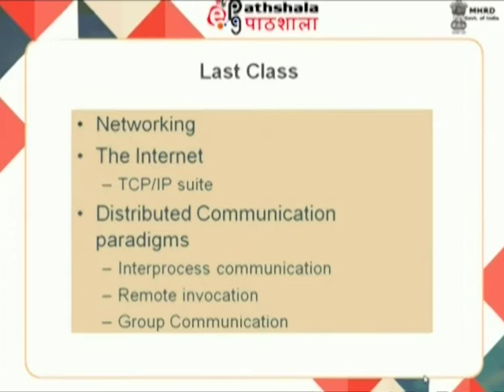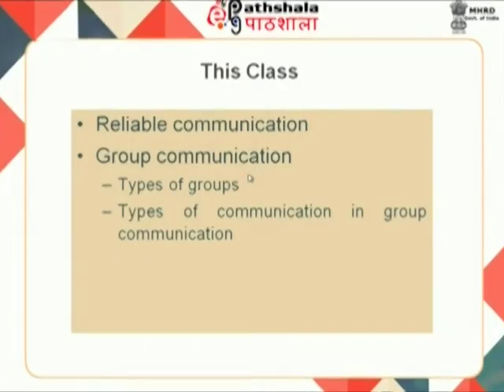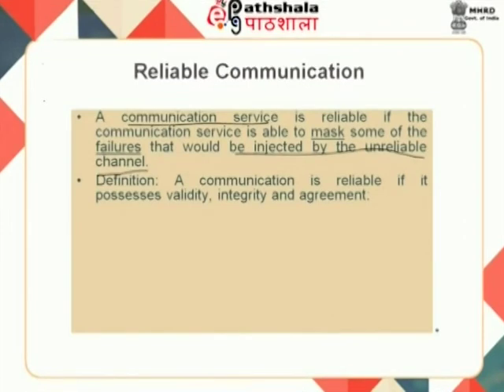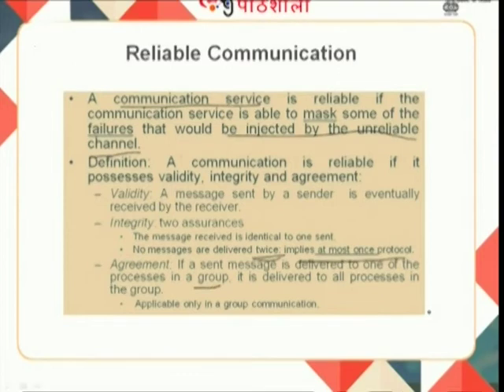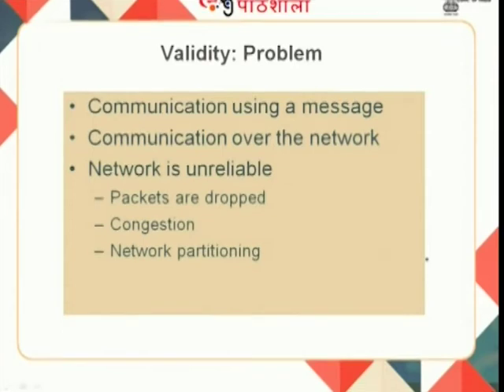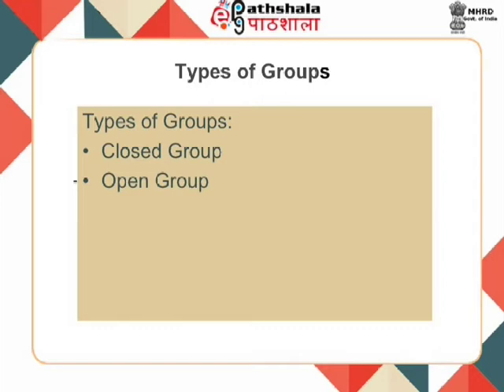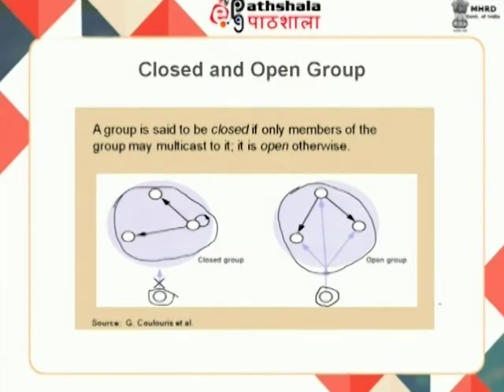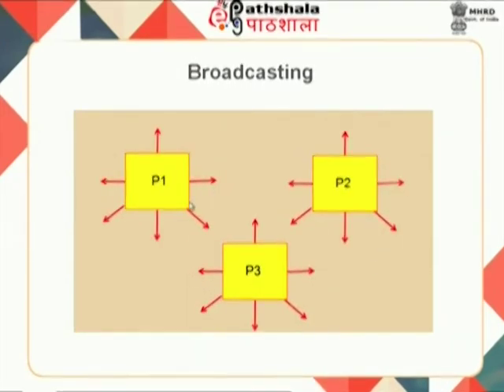Communication in Distributed Systems II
Paper: Cloud Computing
Module: Communication in Distributed Systems II